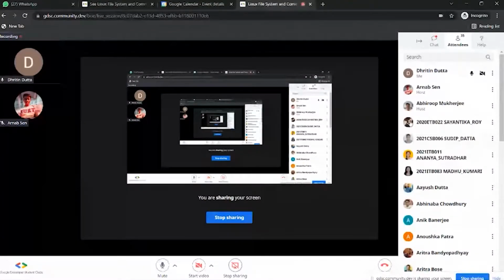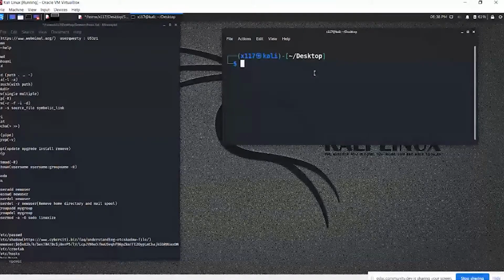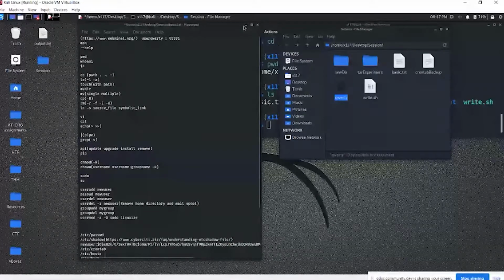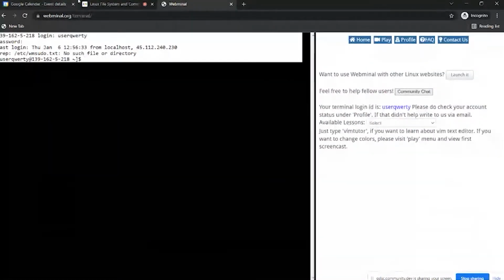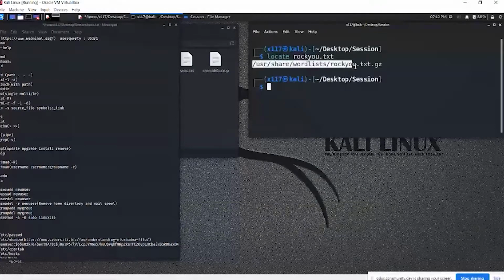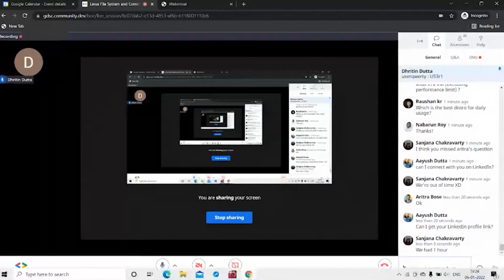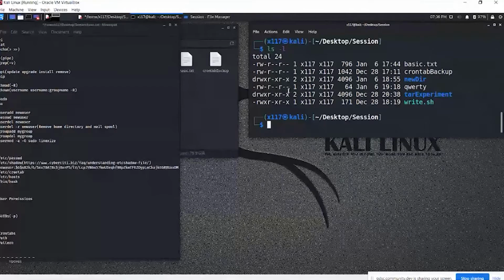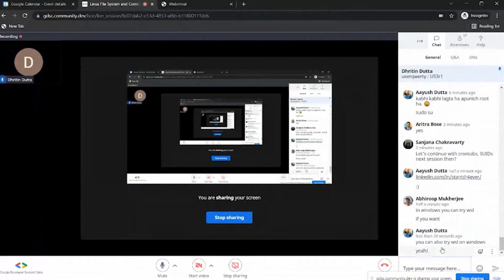Linux File System and Command Line | GDSC IIEST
After new year's break, GDSC IIEST is back with the first session of the year: Linux File System and the Command Line. This will be the beginning of a series where later some complex specifics of Linux will be covered.

During the session, you'll get to know about
- Some commonly used helpful Linux commands, and what they do.
- A brief idea about the kernel, file, and directory system.
- User permissions, sudo, SUIDs, and crontabs.

Linux is a widely used operating system for development, coding, as well as daily purposes, so if you work in a Linux environment or want to know the basics of how to work with it, this session will be beneficial to you.